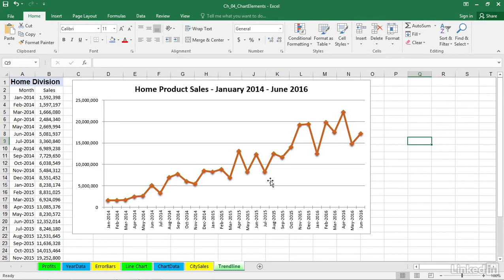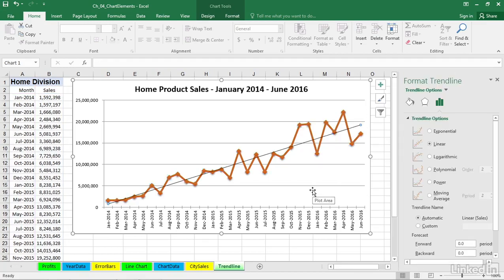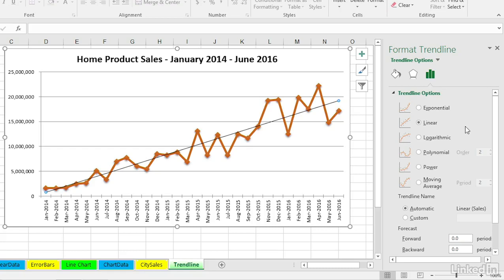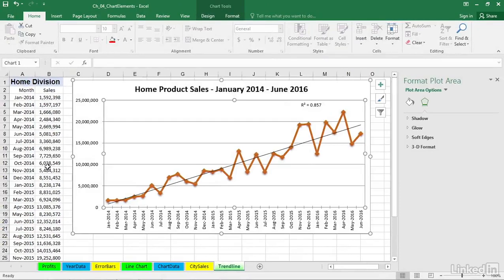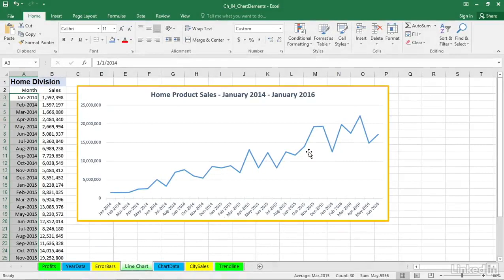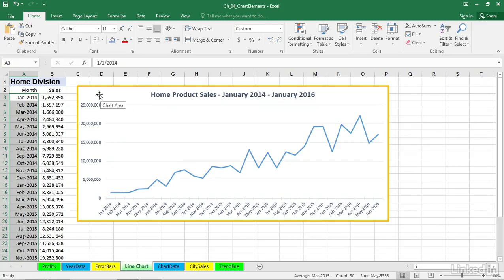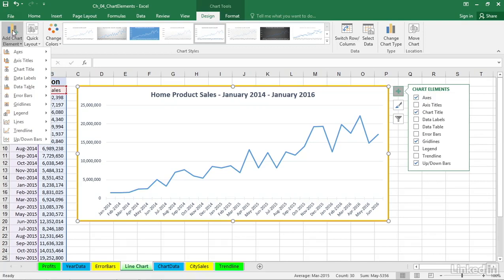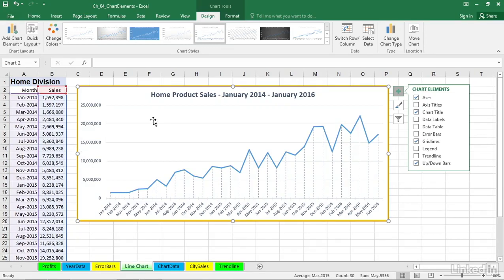Excel - Add trend lines and drop lines to charts